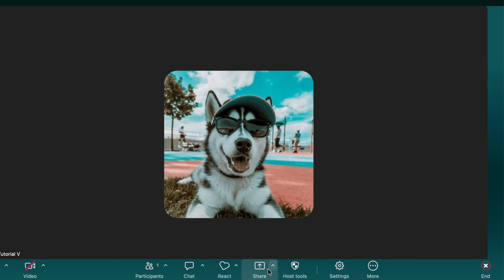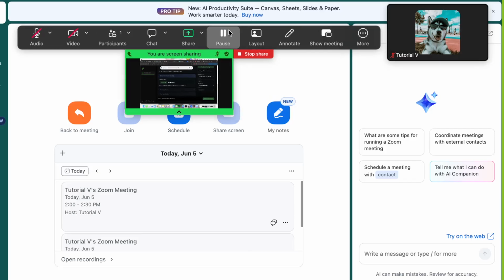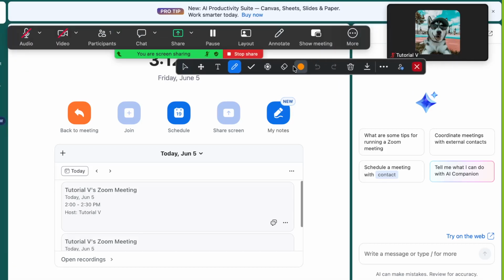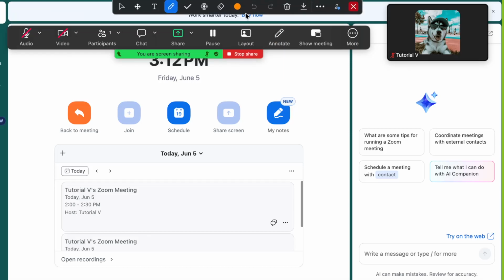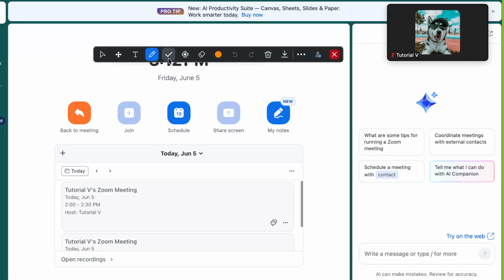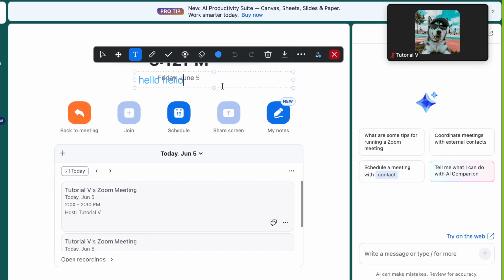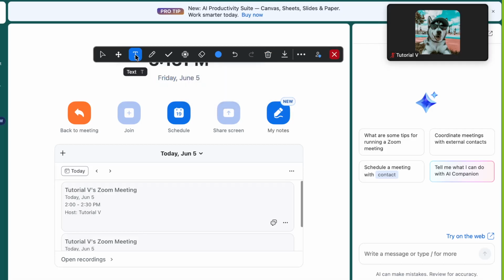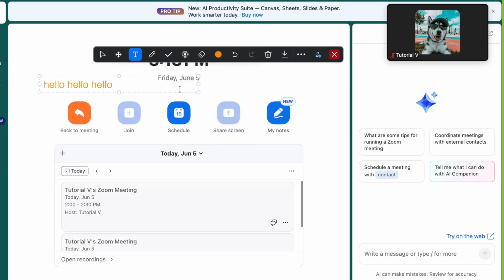How to Use Annotation Tools on Zoom | Quick & Easy Guide 2026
In today’s video, I show you how to use Annotation Tools on Zoom while sharing your screen. Learn how to draw, highlight, write notes, and collaborate with participants during presentations and meetings.